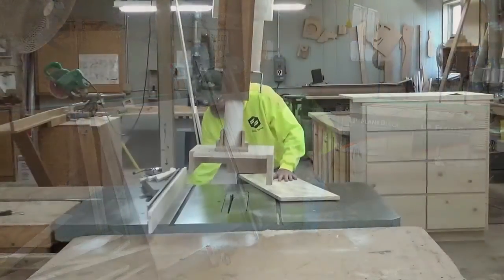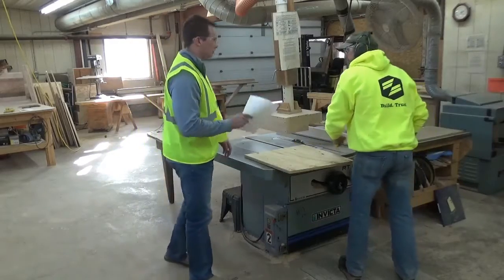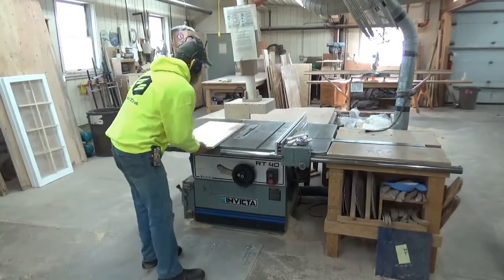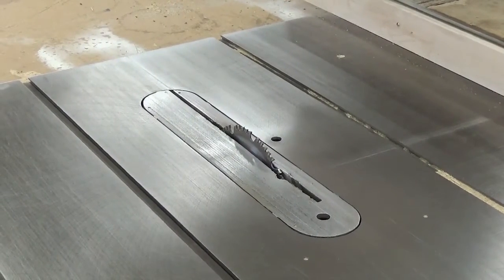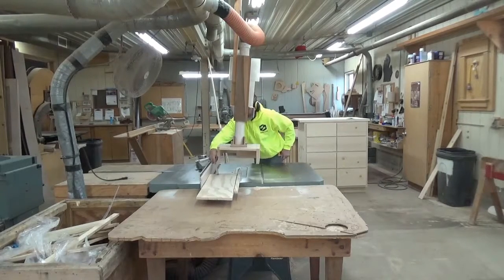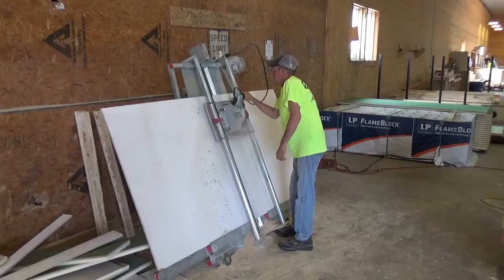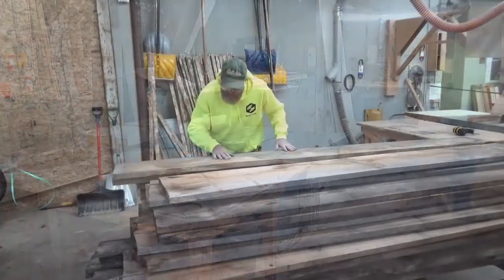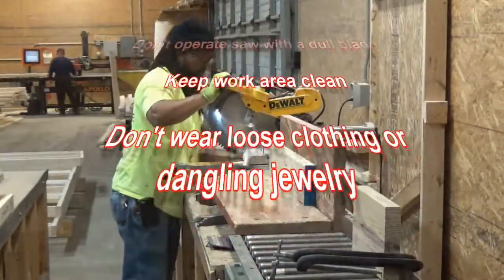Saw Safety Tips